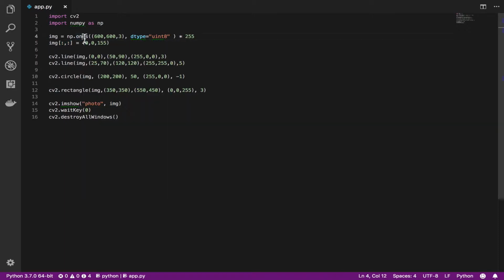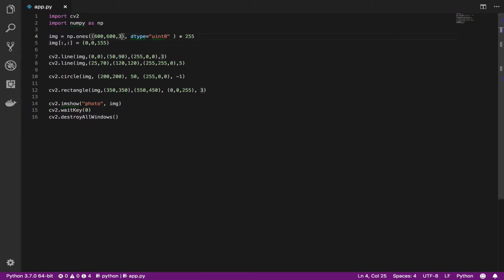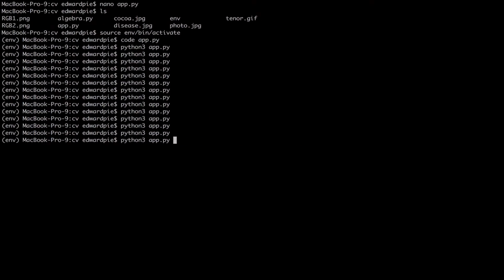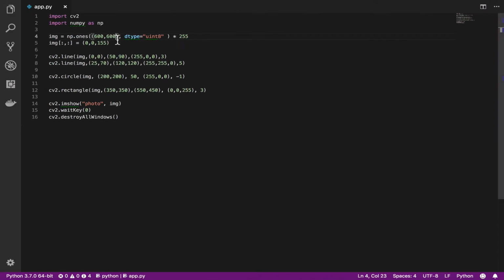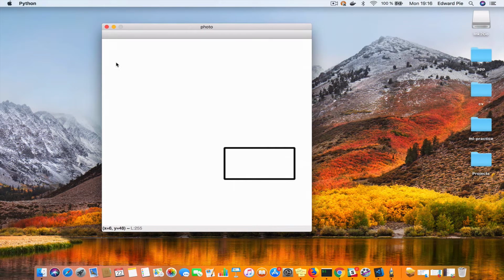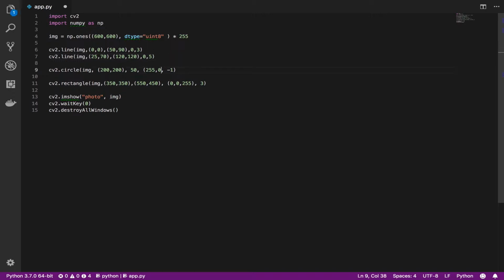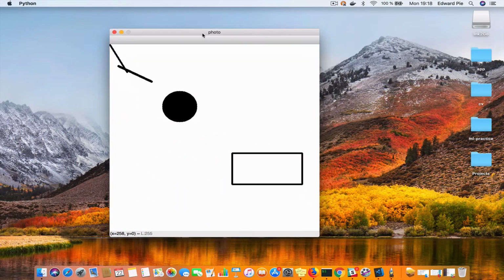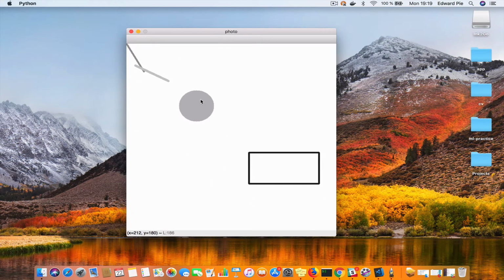19 Grayscale Canvas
You don't always need to draw on images you load from disk. Because images are just 2D array of numbers, you can always create one with the Numpy package. In this video, I teach you exactly how do this for grayscale images.